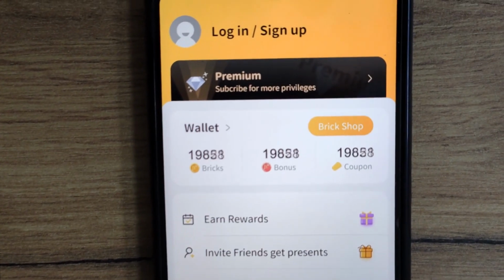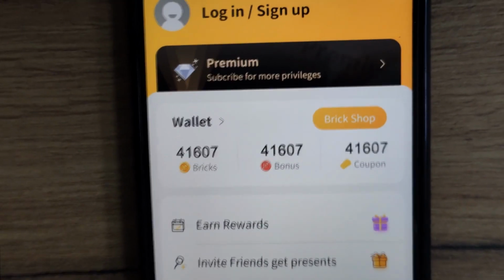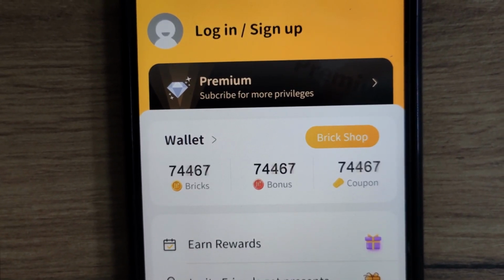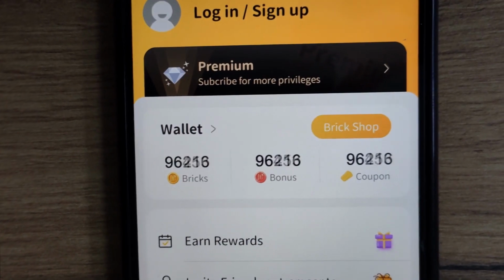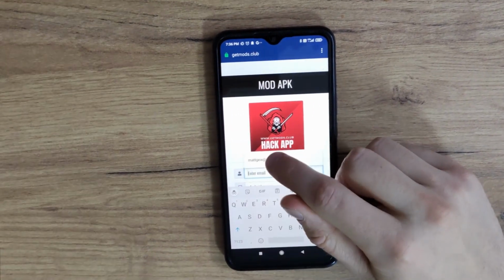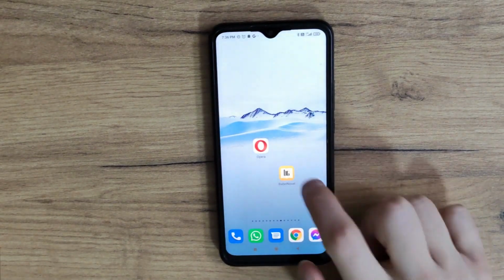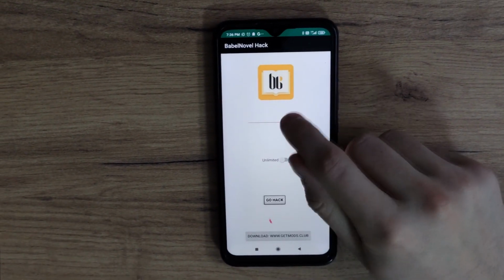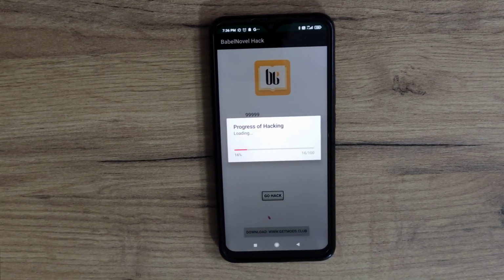Babel Novel Free Unlimited Bricks ✅ How To Get FREE Bricks on Babel Novel app 2023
Hello ! guys.Today In this video tutorial I will tell you about Babel Novel free Bricks 2023. This method is an exclusive tools design for you to get free Bricks on Babel Novel app.Babel Novel is a social discovery app to make new friends and meet like-minded people.
Friendship is going to the next level!So Please watch carefully whole video tutorial by instruction step below:

If you guys need any help whatsoever please don't hesitate to ask me below this video.
I will check and be replying to comments and helping all my subscribers!